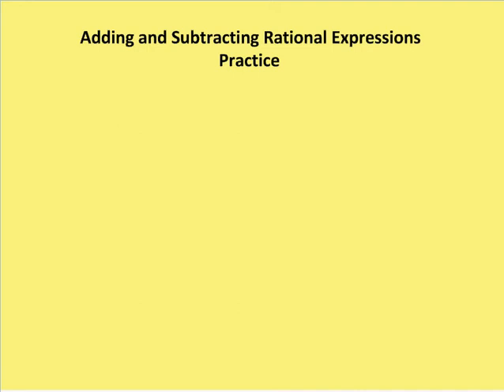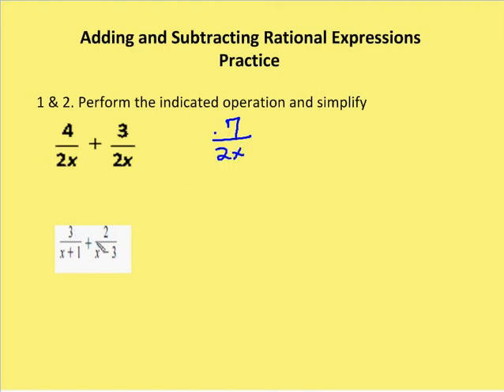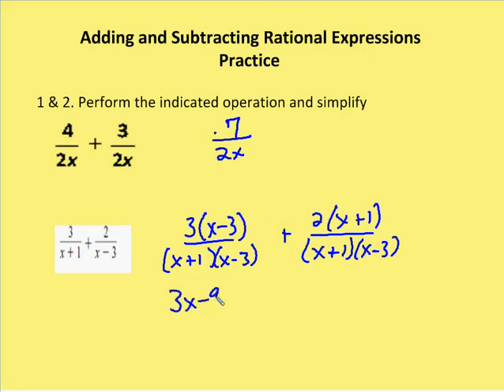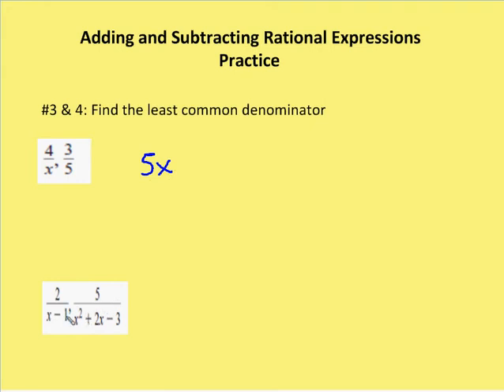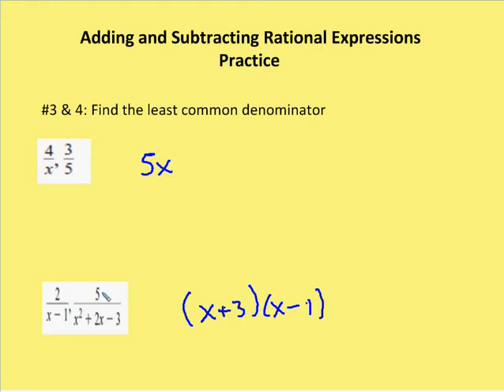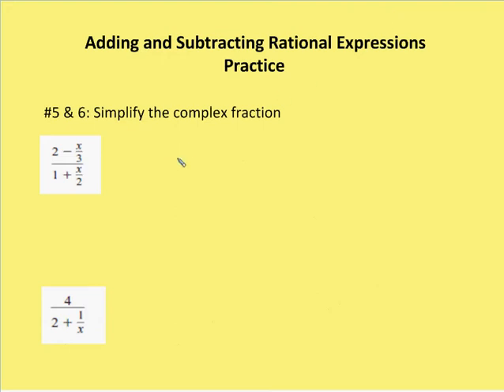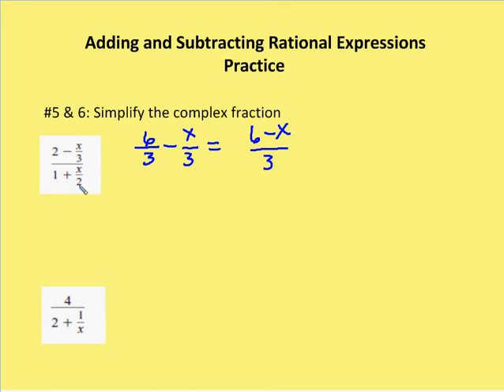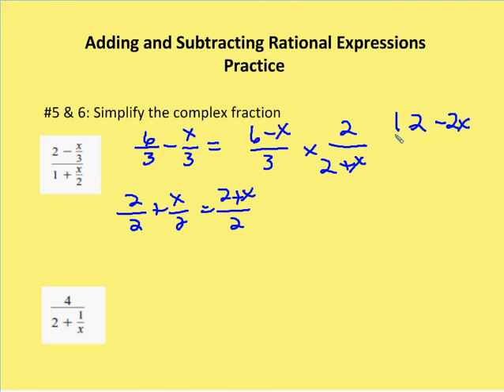8.5 Adding and Subtracting Rational Expressions (Practice)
A review of problems involving adding and subtracting rational expressions and complex fractions